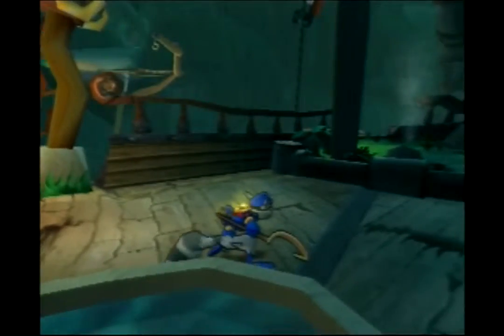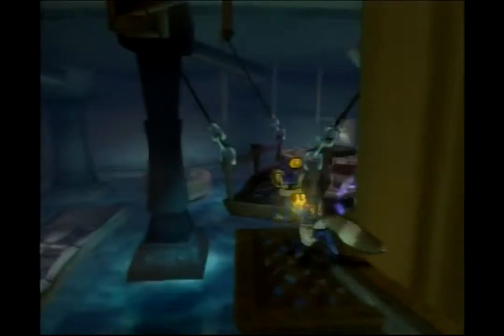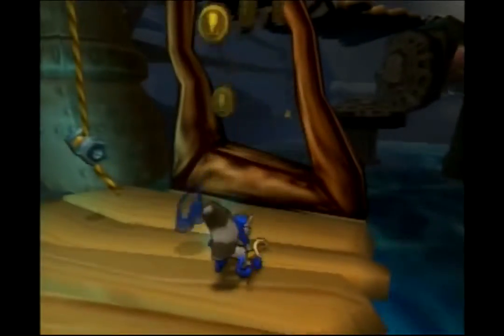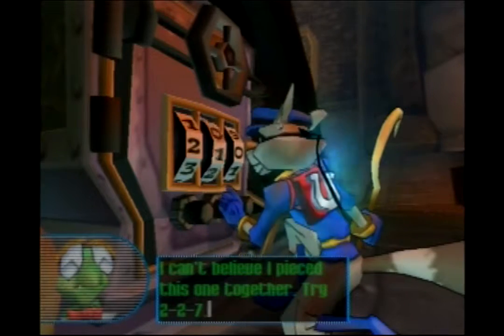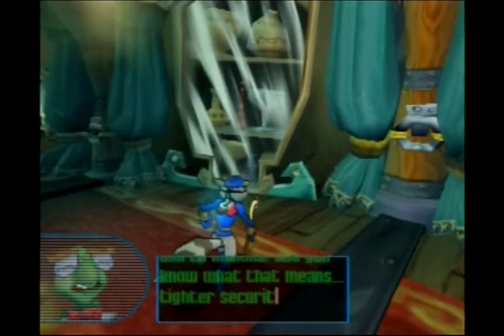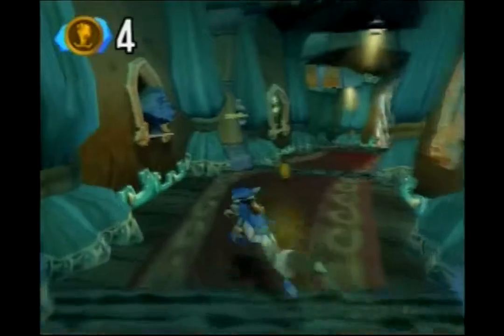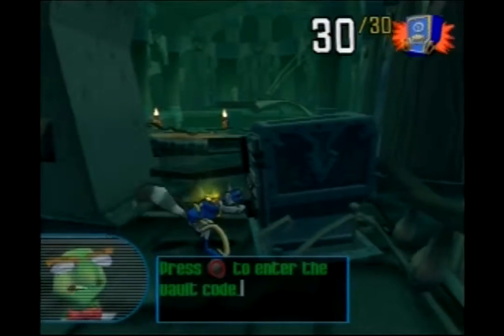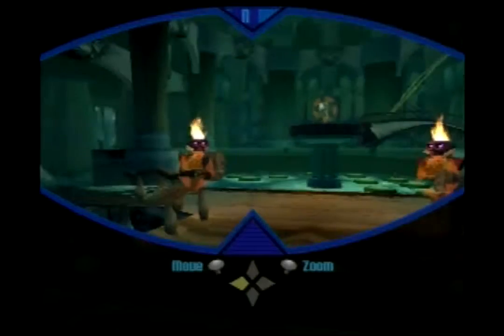Let's Play Sly Cooper Part 3: To The Interior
Looks a little hot in here.

In this part, we raid Raleigh's engine, and his very fancy cool off room.  Well, fancy if you're Raleigh.